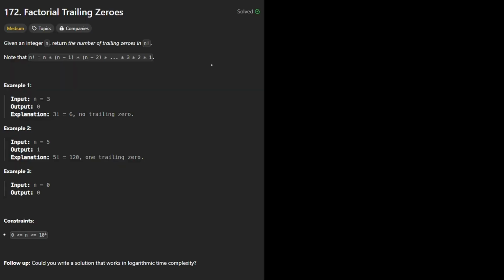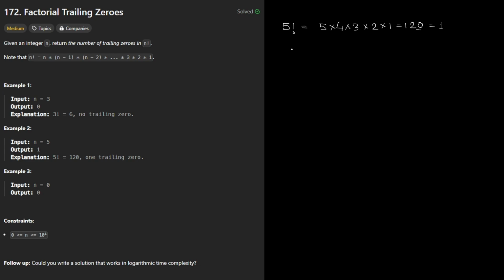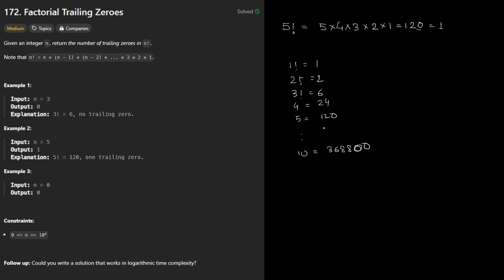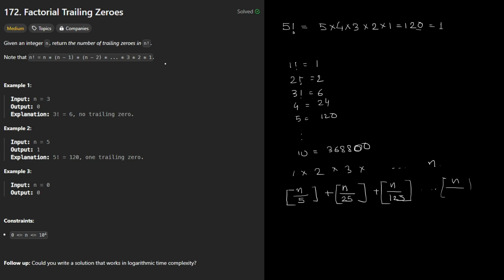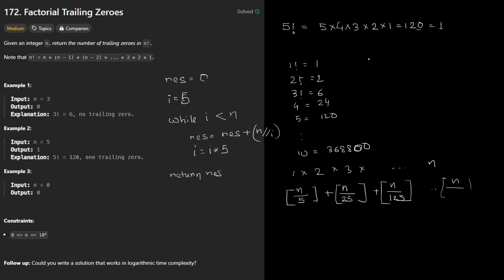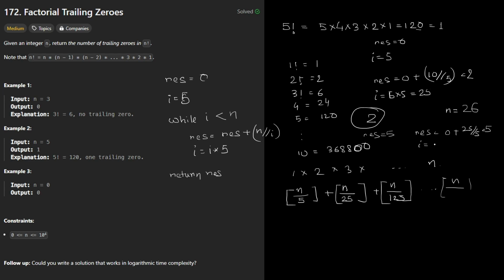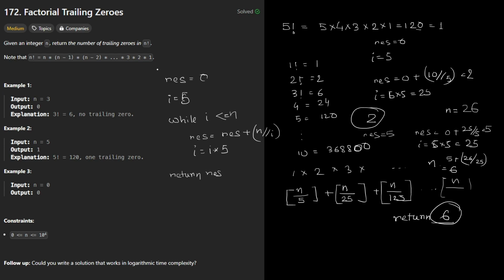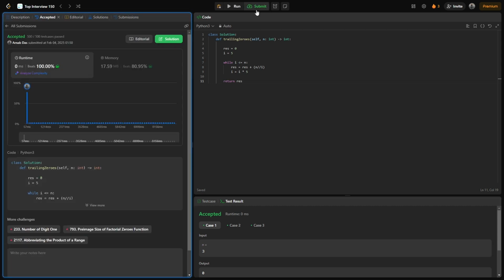133 Factorial Trailing Zeroes